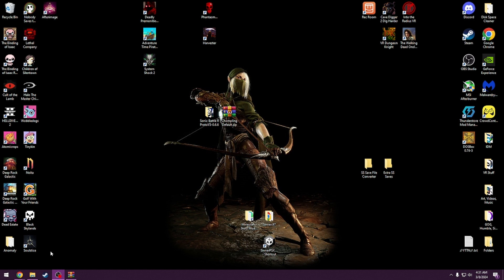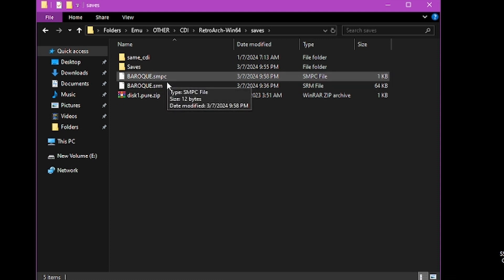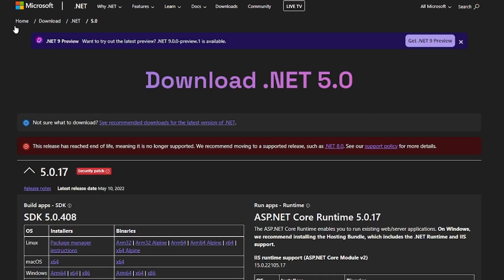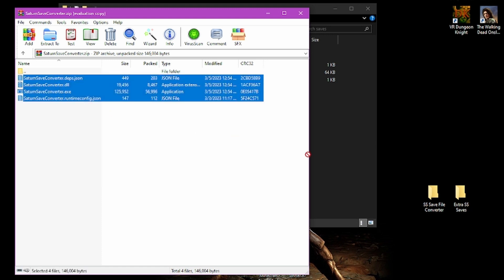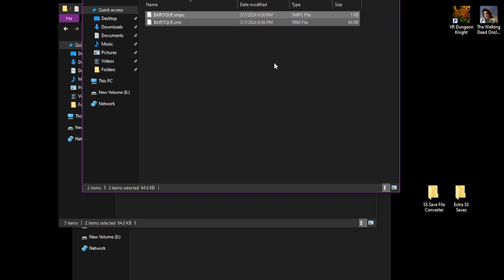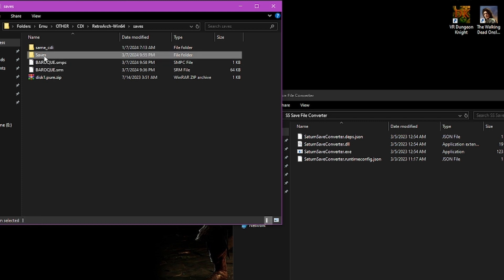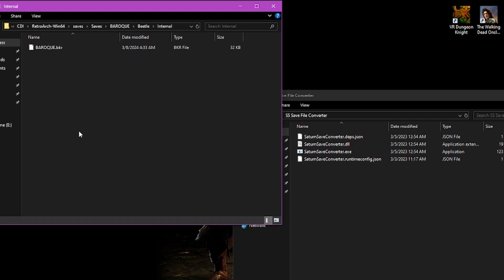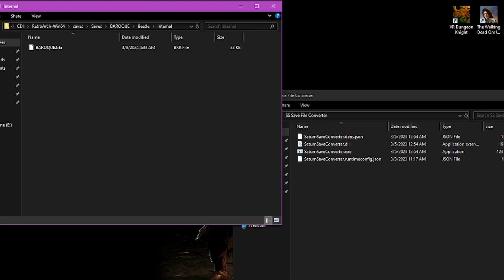[Retroarch] Sega Saturn Save File Converter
Hello everyone, thank you for checking out this video and I hope this helps you. I distinctly used this method to convert my sega saturn save files from Yabause core to Saturn Beetle core, I don't know how the other files may compare.